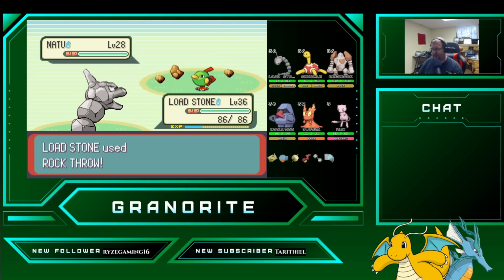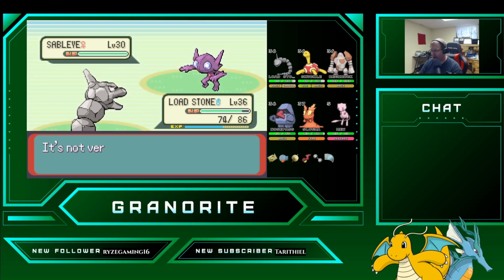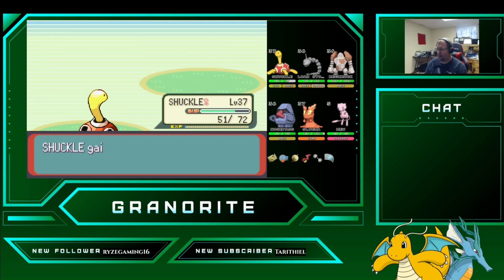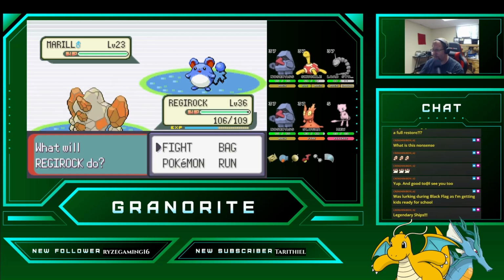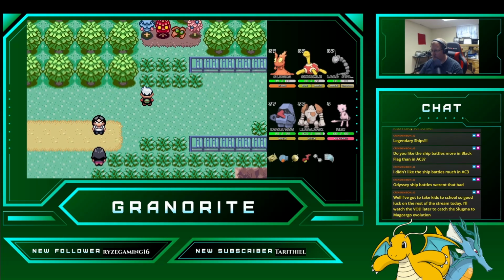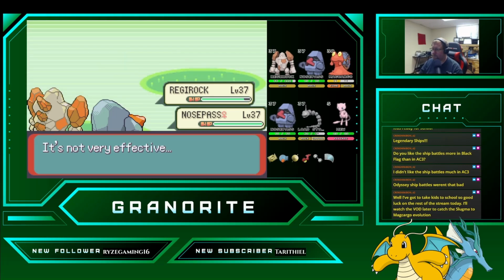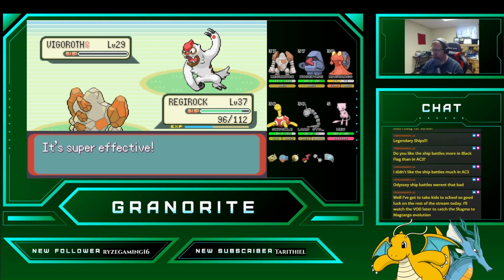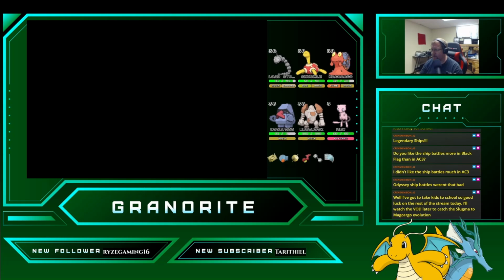Pokémon Gen 3 Rock Team #1 - Part #11 (Slugma, Nosepass, Onix, Regirock, Shuckle)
Woohoo Evolution!

Thursday 9pm CST - Co-op Stream (Deep Rock Galactic)

Rules
2) All Pokémon are randomly chosen before the play through begins
3) Only the chosen Pokémon are used through the entire play through
4) Only teams of 4 to 5 are used
5) Each Pokémon is used once for all its types (ex: Charizard is used on both a Flying and Fire play through while Blastoise is only used on a water play through)
6) Mew is only used for HMs on every team
7) Each Pokémon must know a move of the type of team it is being used on (if possible)
8) If a Pokémon has one or multiple signature moves, it must know one of them
9) A move can only be shared by two Pokémon (unless it fulfills rule #7)